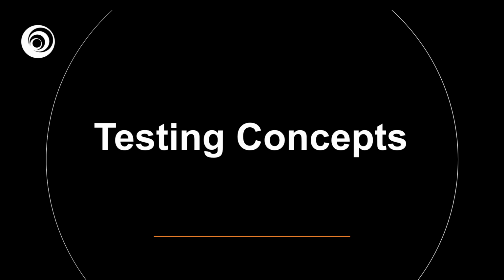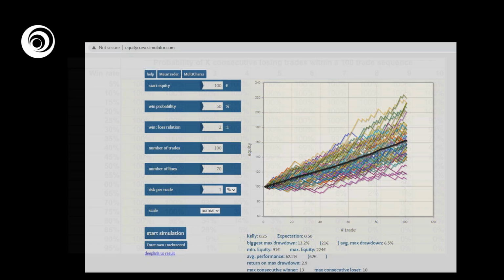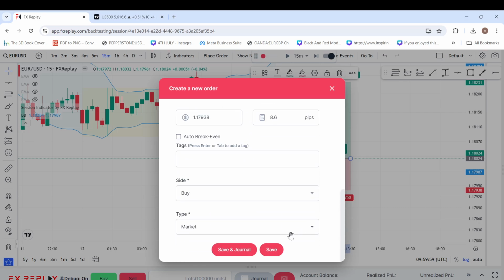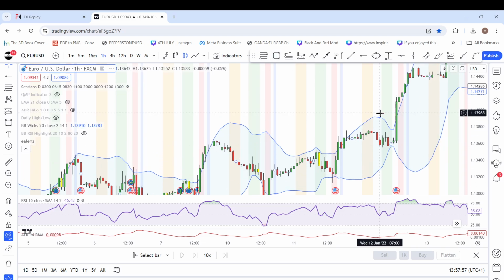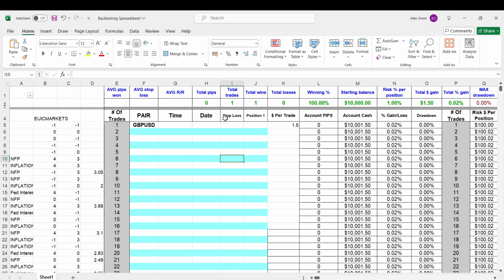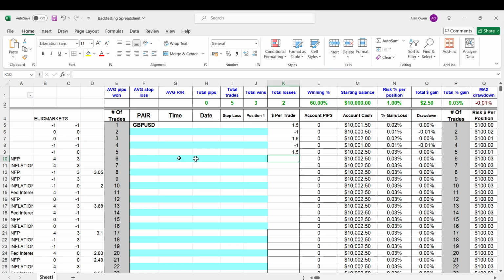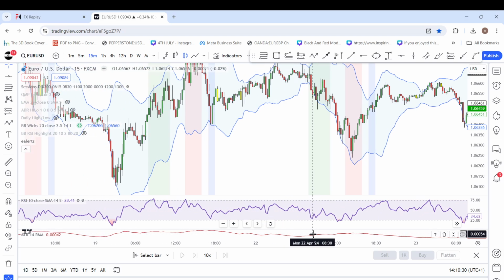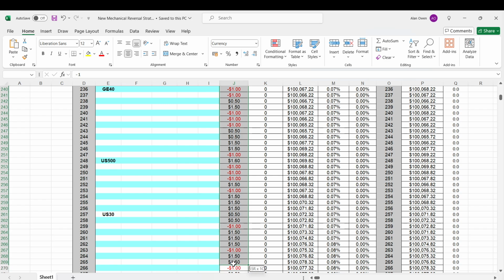Weekly Group Call: How To Backtest